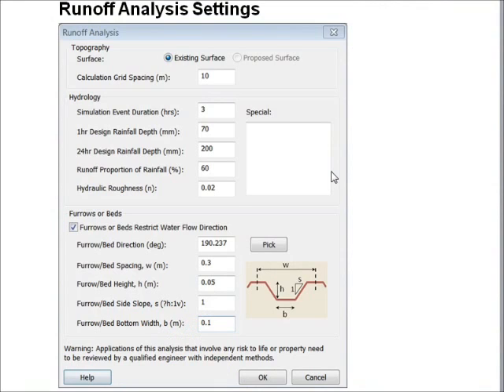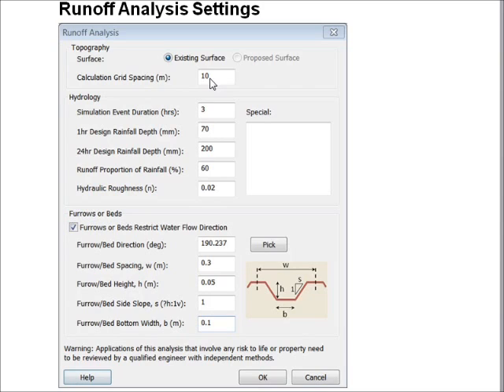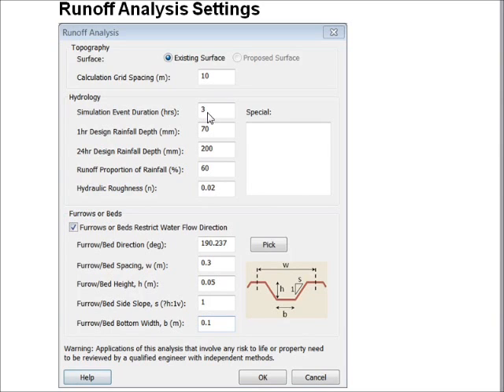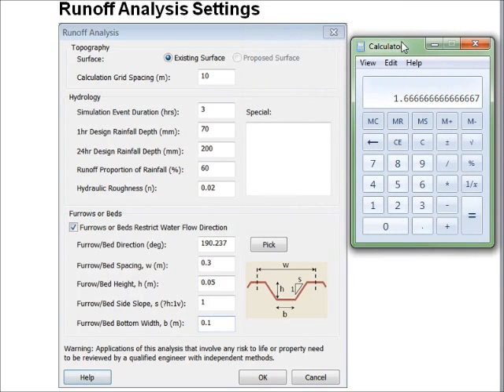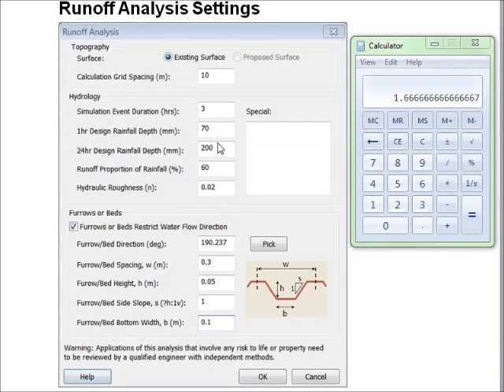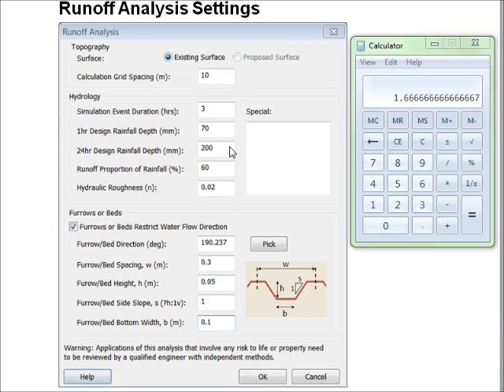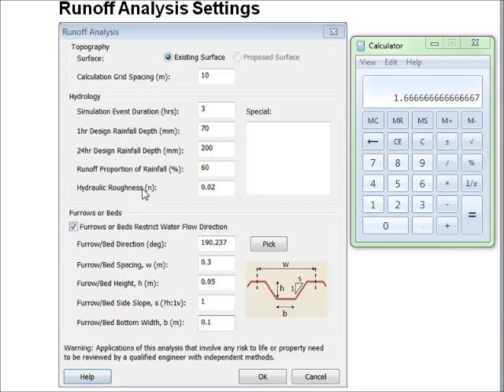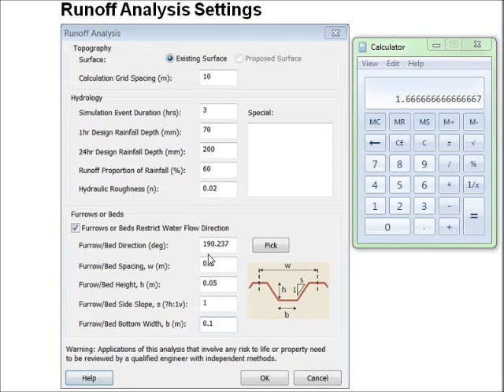Runoff Analysis in OptiSurface Designer Part 2 | Agricultural Land Leveling | GPS Leveling Equipment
The Runoff Analysis feature in OptiSurface Designer allows you to analyse the topography of a field to produce maps of runoff depth and velocity. These maps can be used to analyse erosion risk and examine options to mitigate the risk.

Part 1 of this video shows the inputs and outputs of the analysis.
Part 2 of this video explains the settings for the analysis in detail.

Igrade,
Land Grading,
Gps Coordinate,
Ground Leveling Machine,
Land Leveller,
Earth Levelling